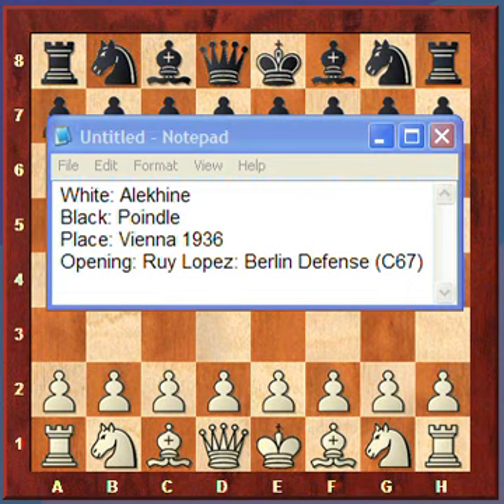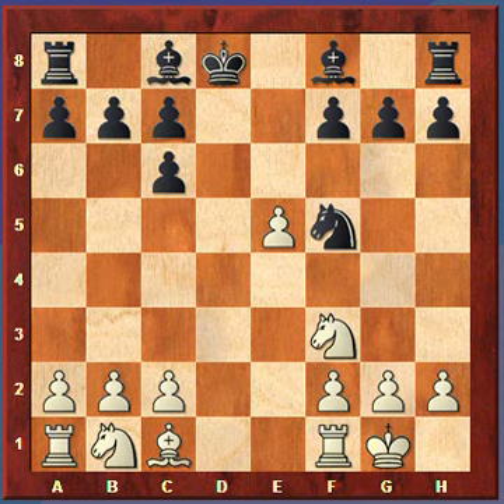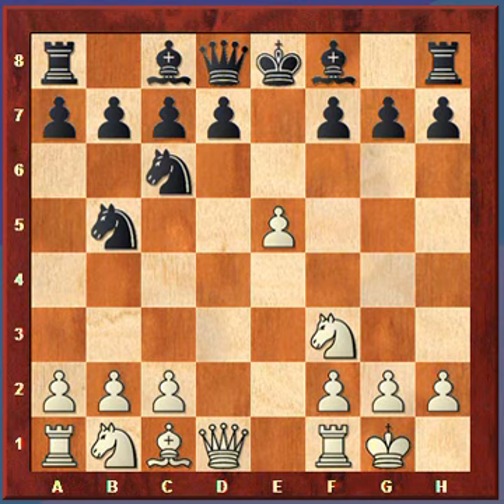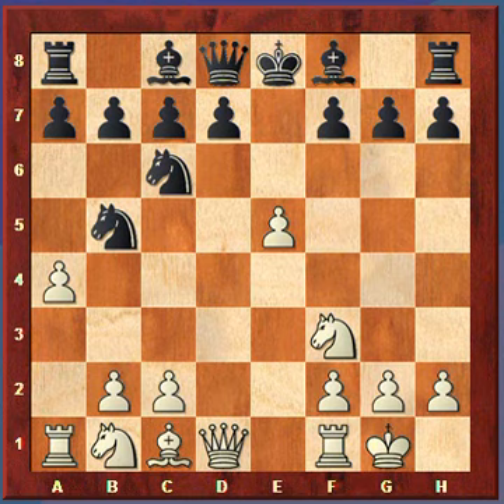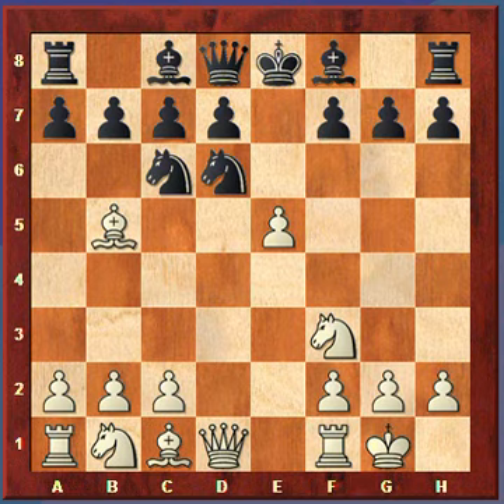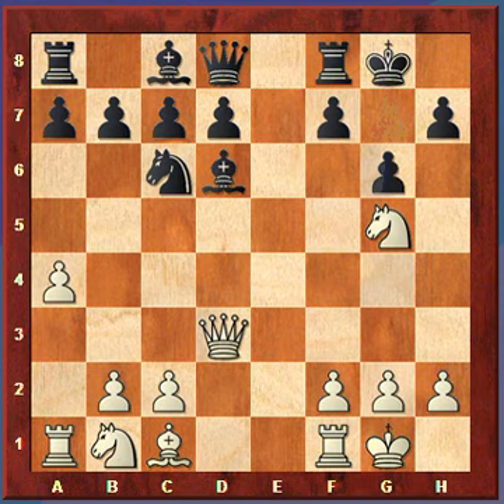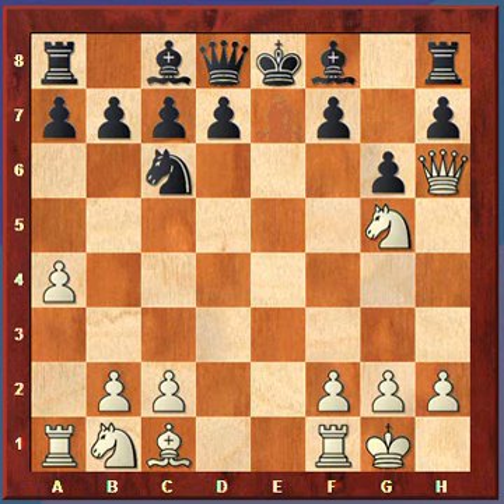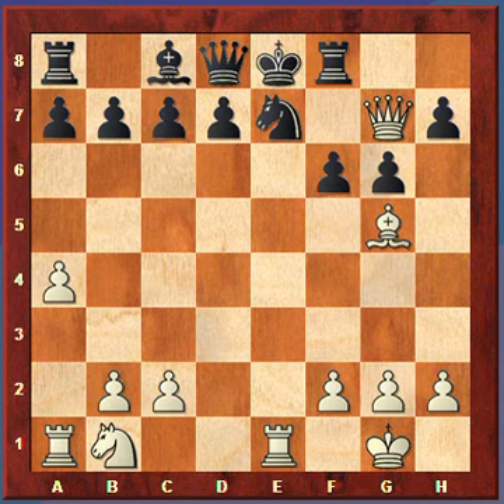Annotated Game #10: Alekhine vs Poindle (Part 1)